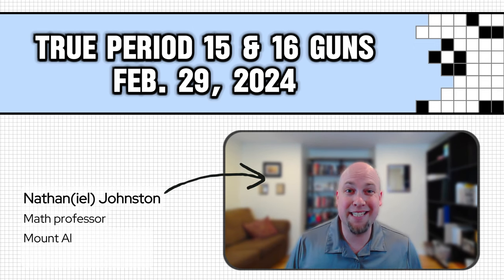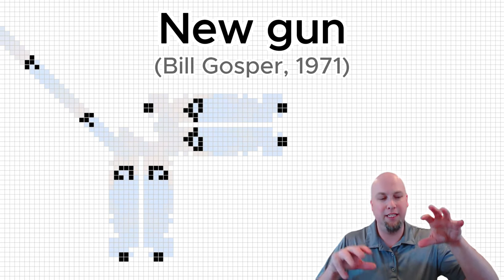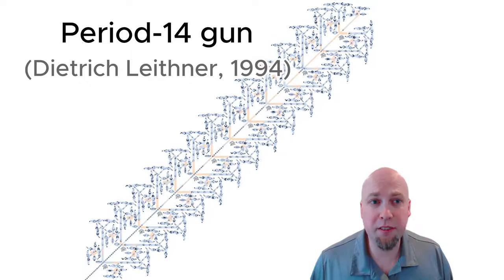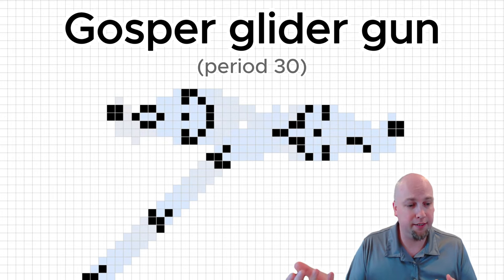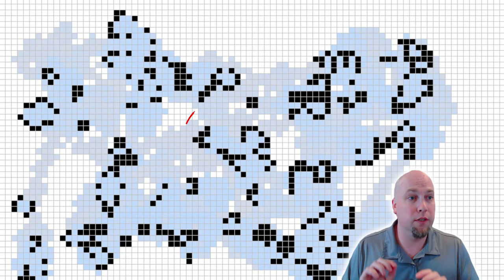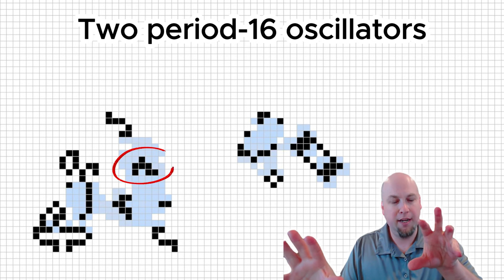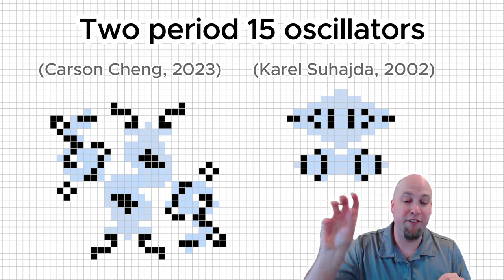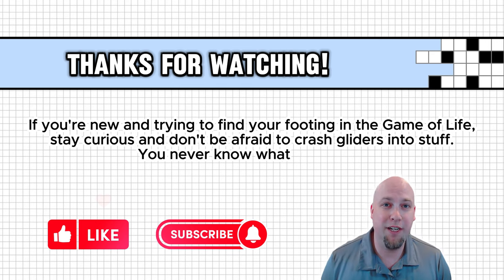First true period 15 and 16 glider guns found in Conway's Game of Life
We discuss some new glider guns that were found in Conway's Game of Life by user "Period1GliderGun".

00:00 Introduction
00:28 Chapter 1: What's a Gun?
05:39 Chapter 2: The Brand New True Period 15 and 16 Guns
10:40 Chapter 3: What's Left?